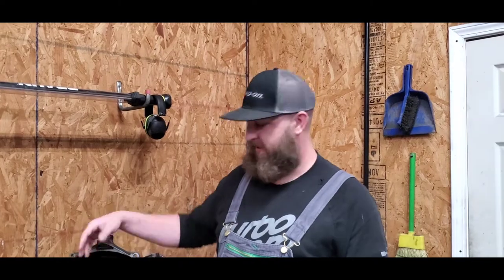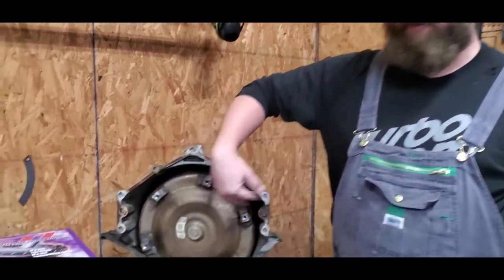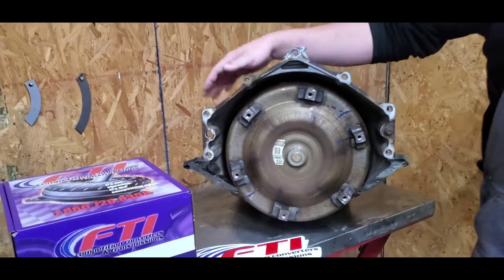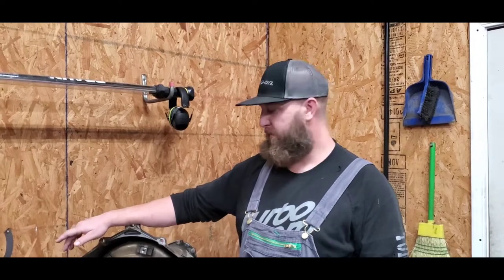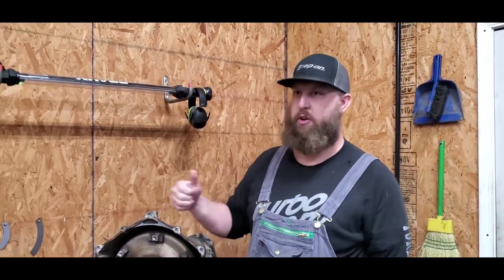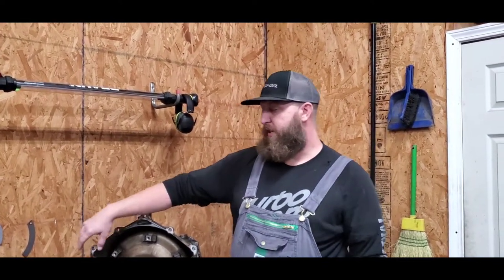What is a Stall Torque Converter? Why Would You Need One?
A very important component that most overlook when installing big cams on an automatic transmission cat or tuck is the Torque converter. Here Adam explains what a stall Torque converter is and what applications would need one.